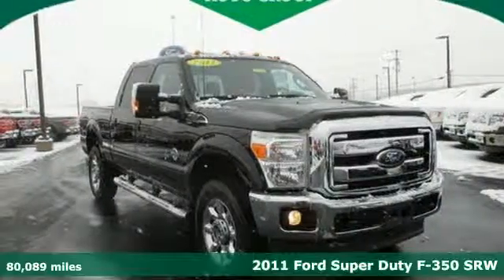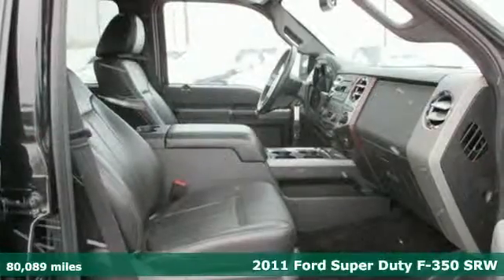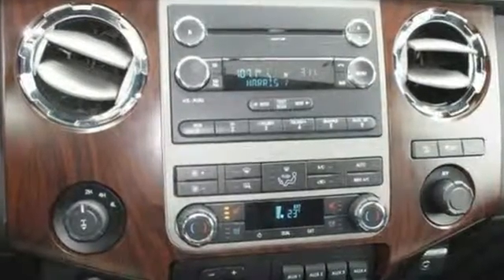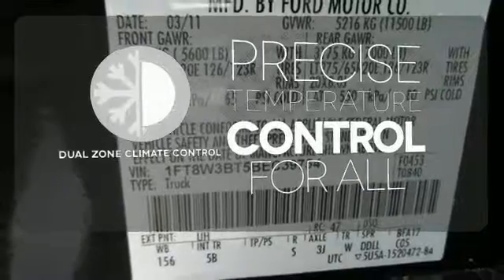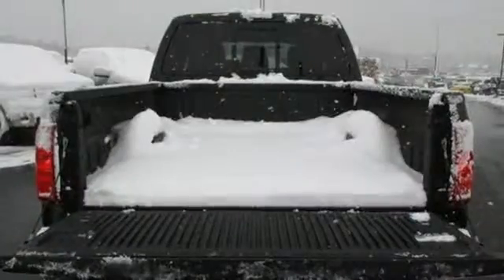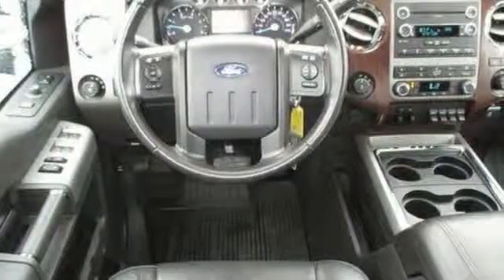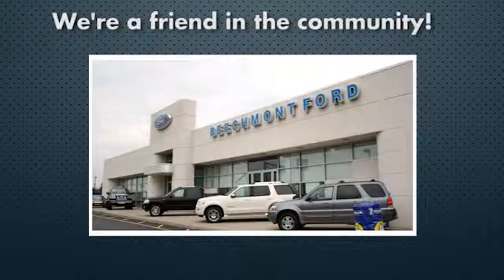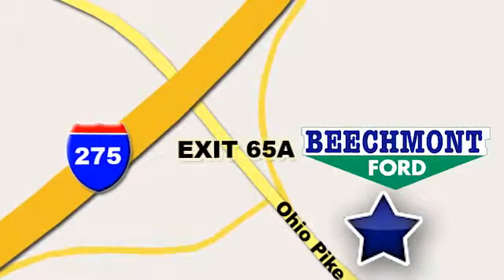2011 Ford Super Duty F-350 SRW Cincinnati Dayton, OH T15-302A - SOLD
Year: 2011
Make: Ford
Model: Super Duty F-350 SRW
Trim: Lariat
Engine: 8 Cyl. 6.7L
Transmission: Automatic
Color: Black
Interior: Black
Mileage: 80089
Stock #: T15-302A
VIN: 1FT8W3BT5BEC39754

Address:
600 Ohio Pike